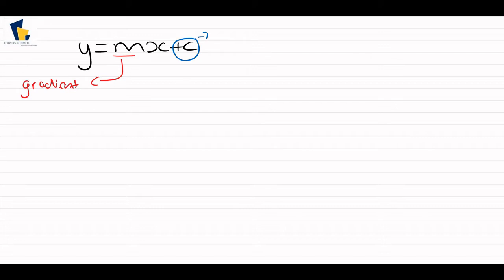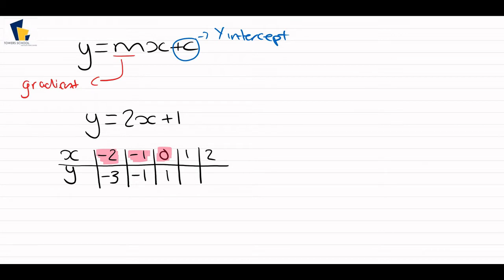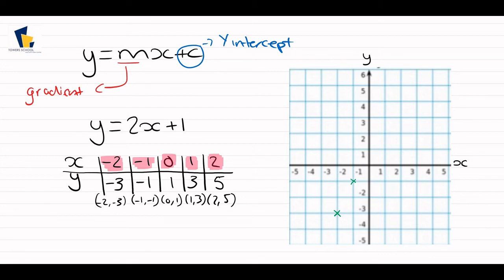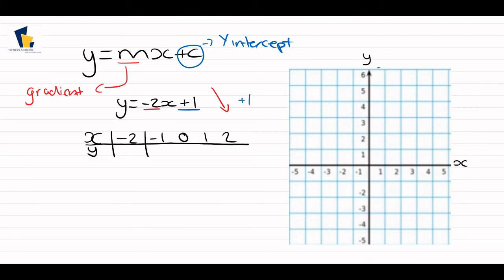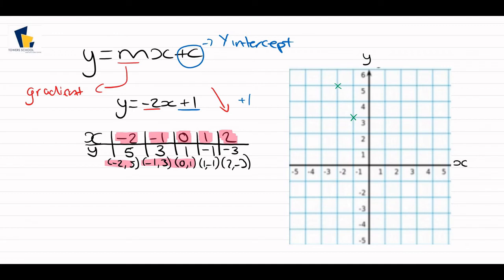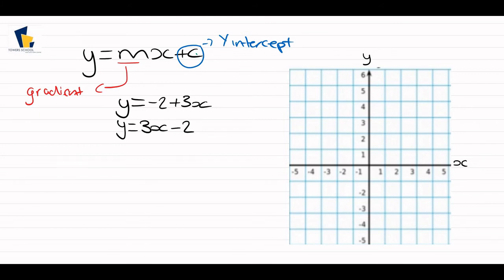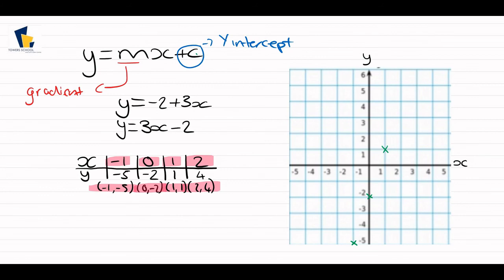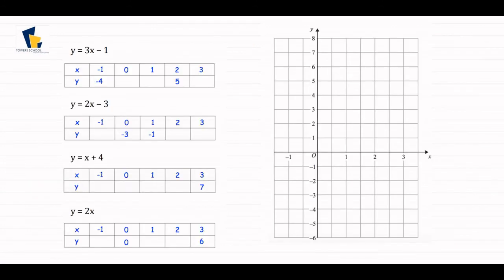Drawing straight lines